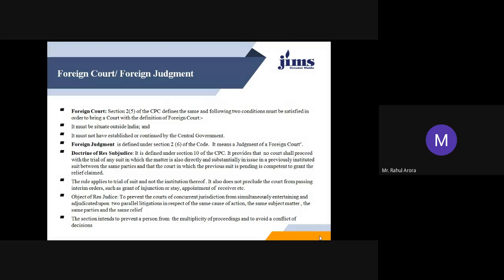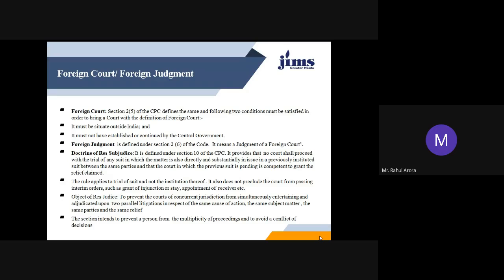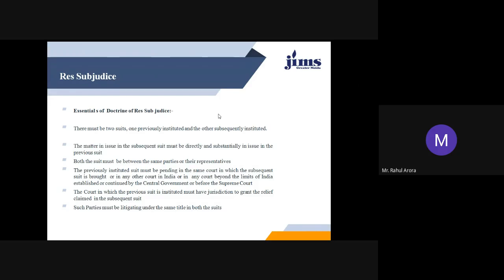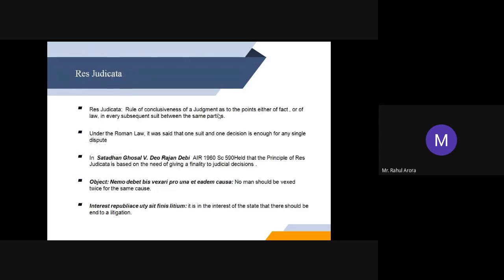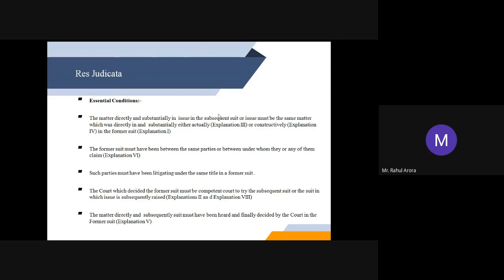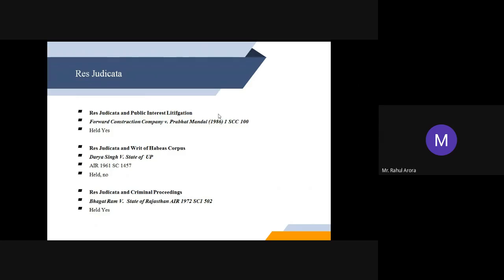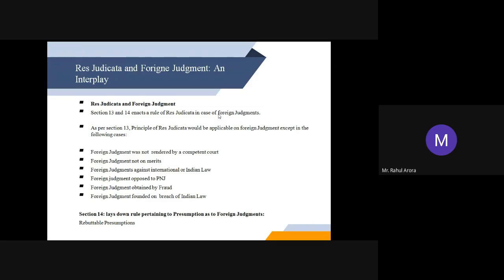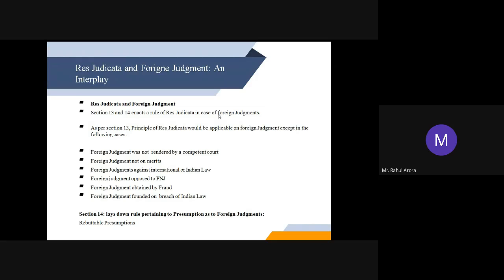Foreign Judgment, Foreign Court, Res Subjudice and Res Judicata by Mr. Rahul Arora